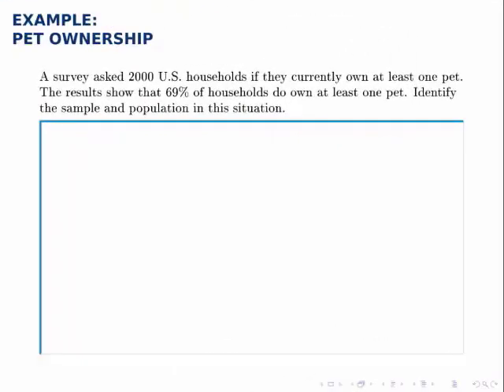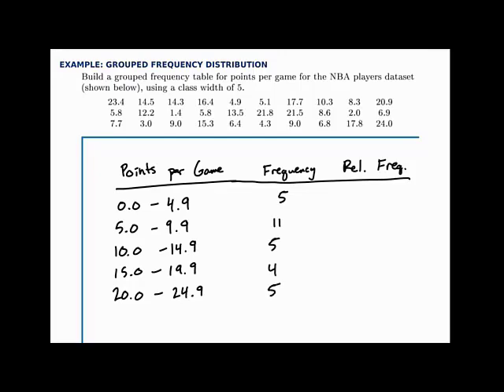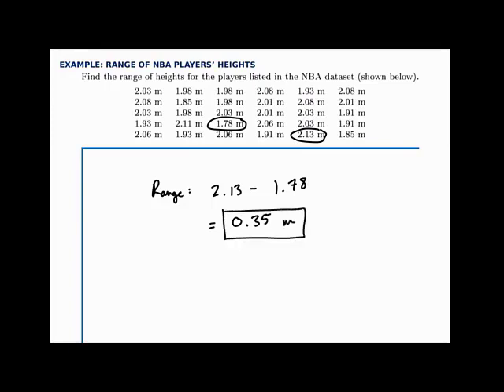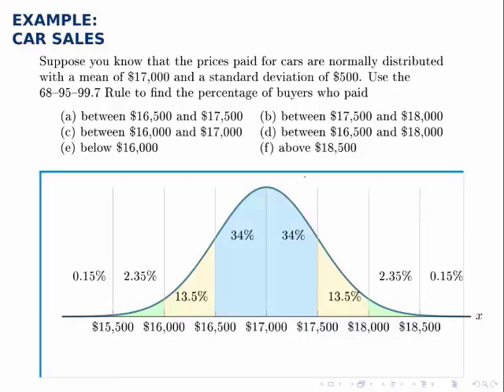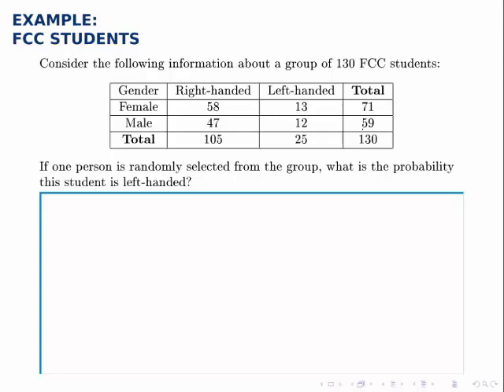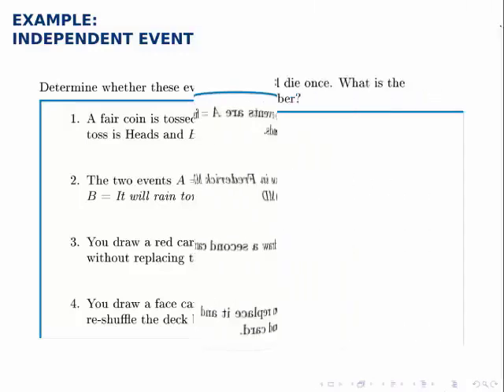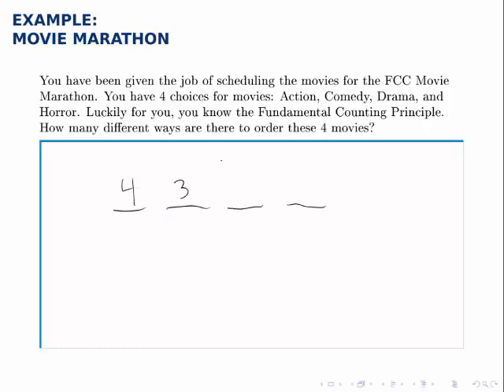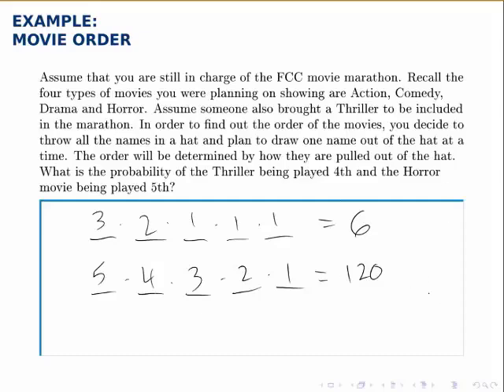statistics & probability fullcourse onlinelearning tutorial ielts engineering physics maths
Statistics and Probability full course